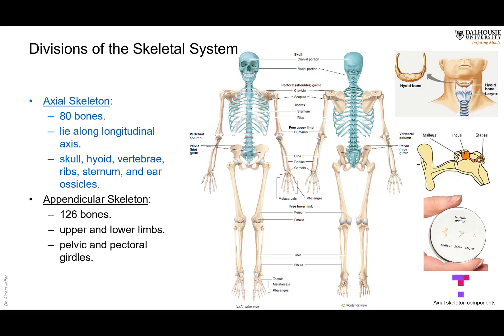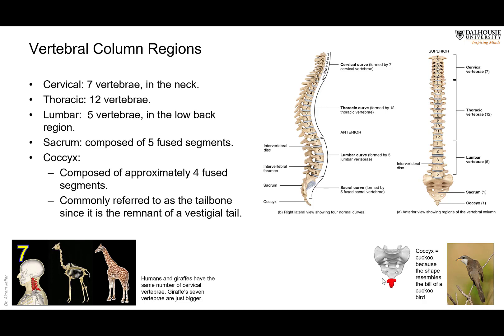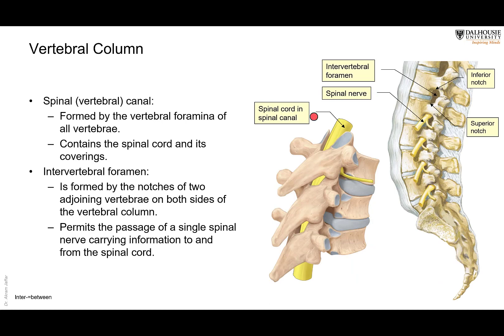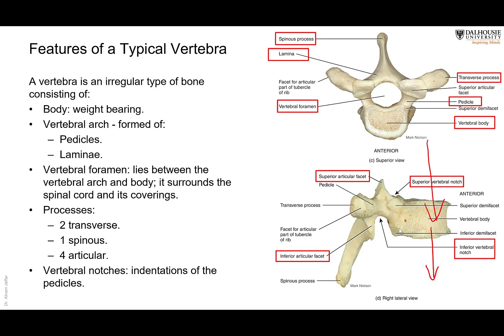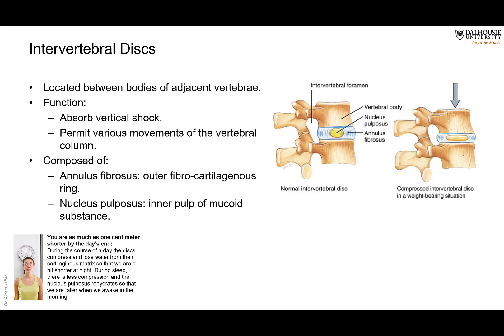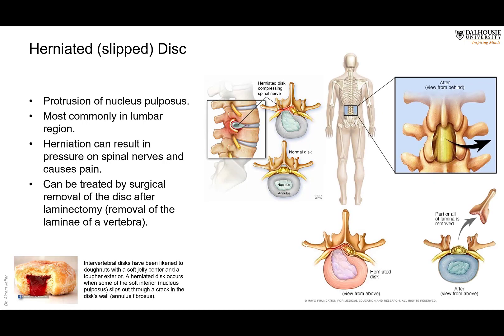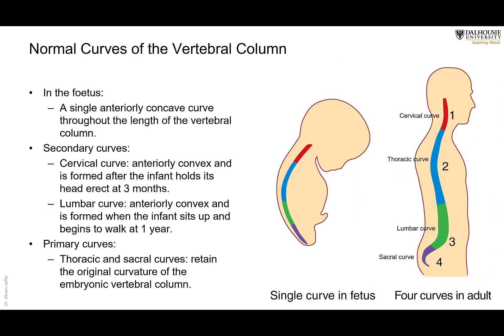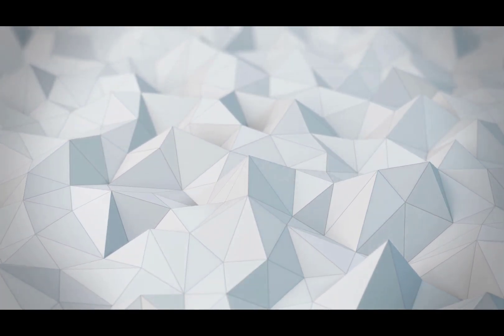The Vertebral Column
After watching this video, you will be able to outline the regions, components, and curvatures of the vertebral column​. Describe the general features of a typical vertebra.​

This channel is supplemented by Human Anatomy Education Page on Facebook